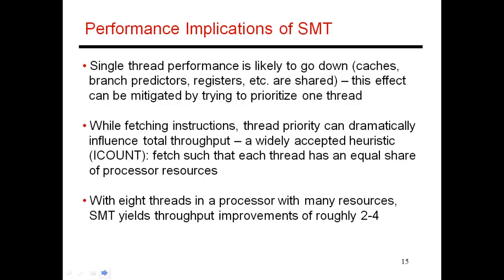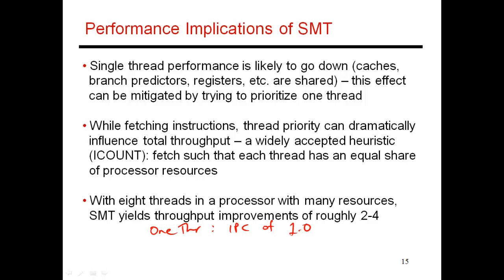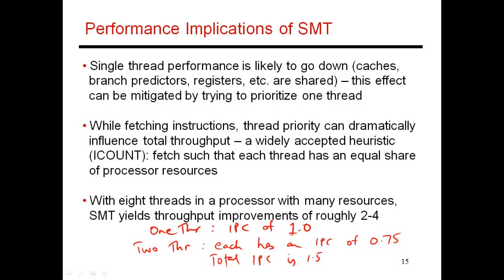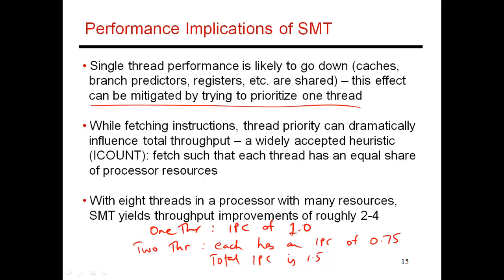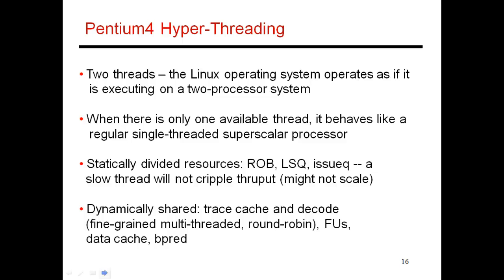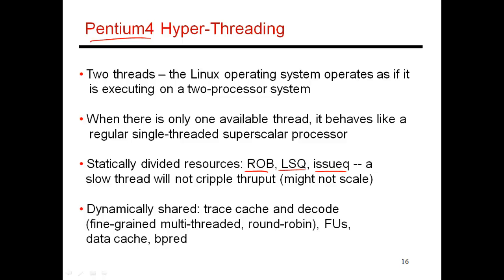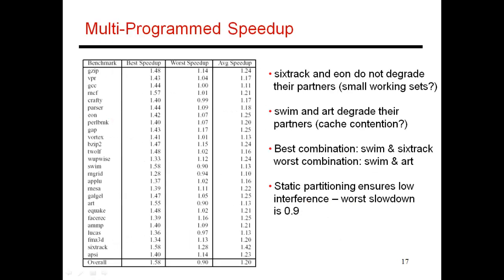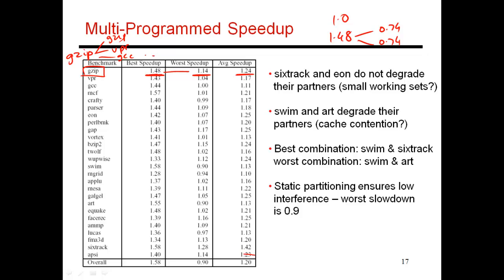CS6810 -- Lecture 35. Lectures on Hardware-Based ILP.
Topic: Hardware-Based ILP (Lecture 15 of 15).  Performance impact of SMT.